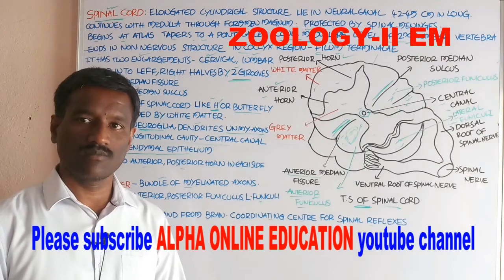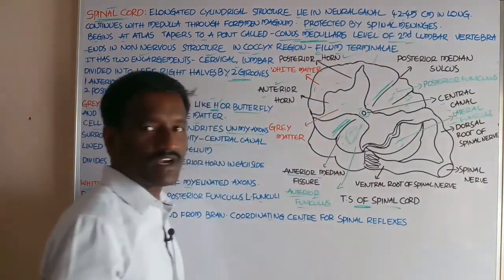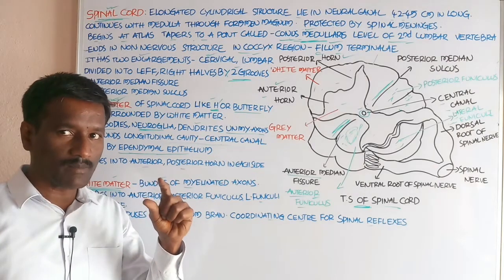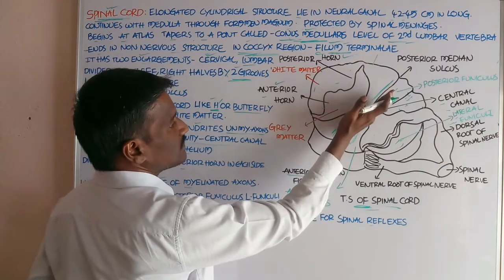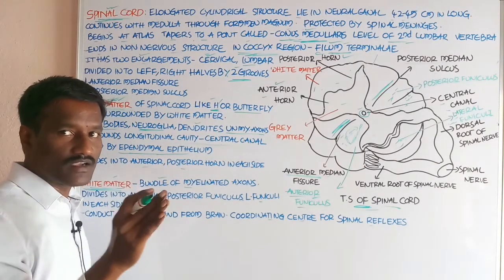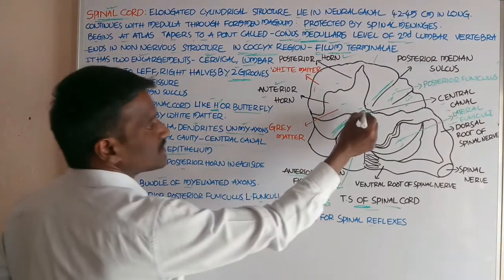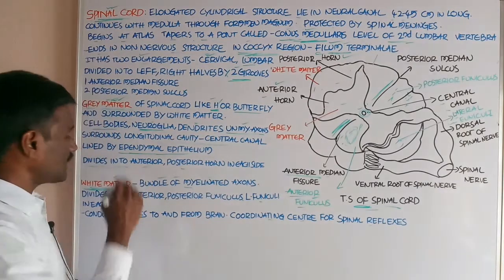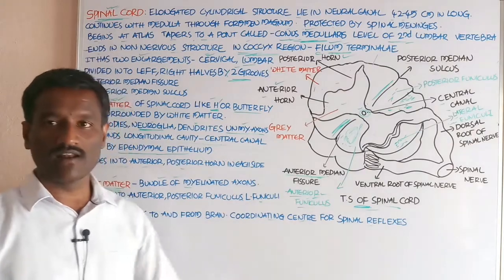INTER-II YR: ZOOLOGY-II EM: SPINAL CORD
Z2ENSPI47